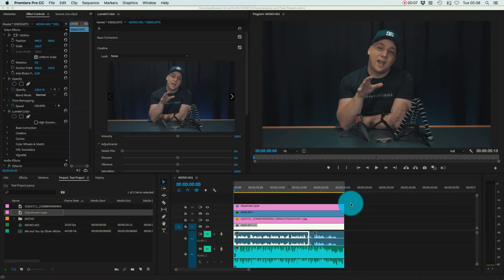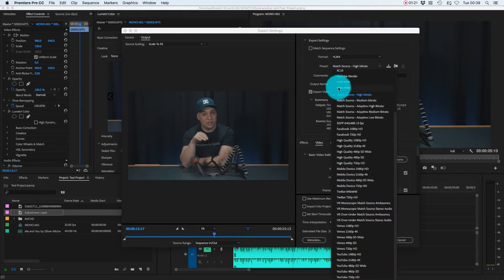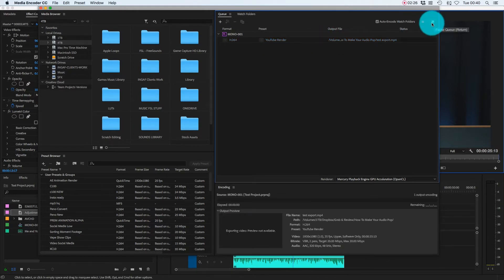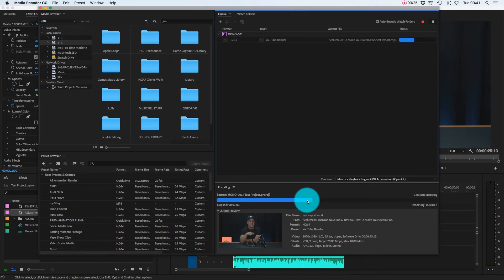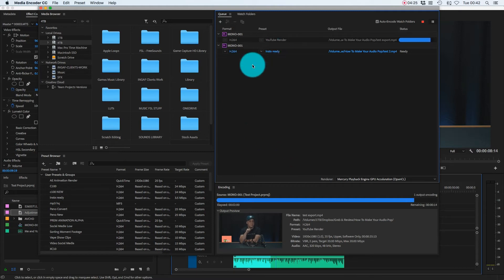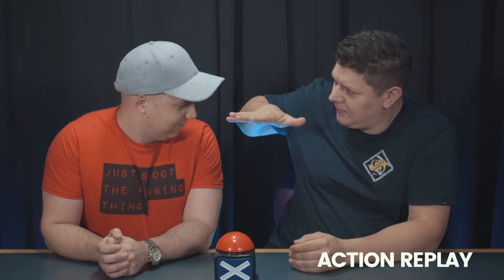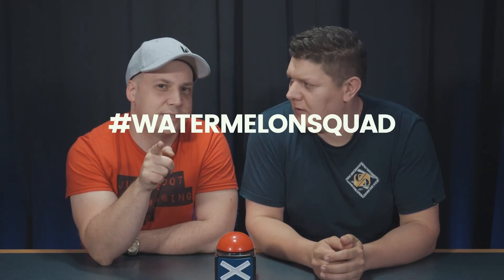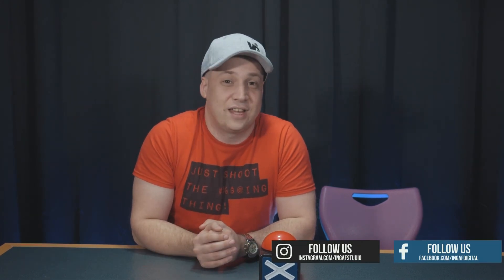How To Speed Up Your Video Edit Render Times In Premiere Pro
1 easy & simple editing hack that can speed up your workflow, editing & renders in Premiere Pro. Improve the quality of your video work with these fast tips & tricks